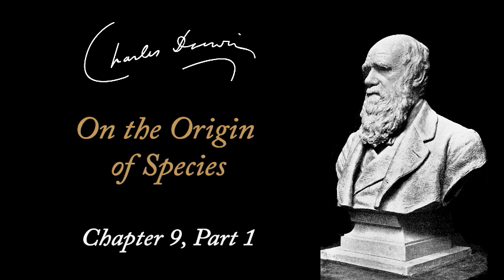Charles Darwin: On the Origin of Species - Chapter 9 Part 1 (Audiobook)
Charles Darwin - On the Origin of Species: Chapter 9 Part 1 - Hybridism.

On the Origin of Species (or more completely, On the Origin of Species by Means of Natural Selection, or the Preservation of Favoured Races in the Struggle for Life), published on 24 November 1859, is a work of scientific literature by Charles Darwin which is considered to be the foundation of evolutionary biology. Darwin's book introduced the scientific theory that populations evolve over the course of generations through a process of natural selection. It presented a body of evidence that the diversity of life arose by common descent through a branching pattern of evolution. Darwin included evidence that he had gathered on the Beagle expedition in the 1830s and his subsequent findings from research, correspondence, and experimentation.